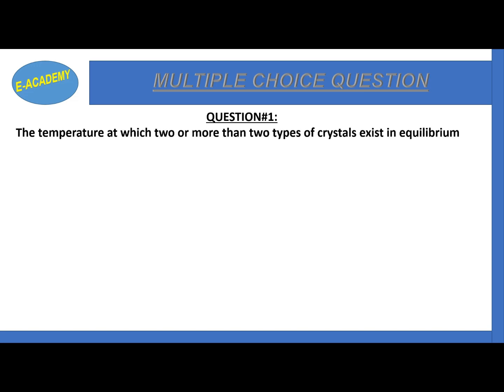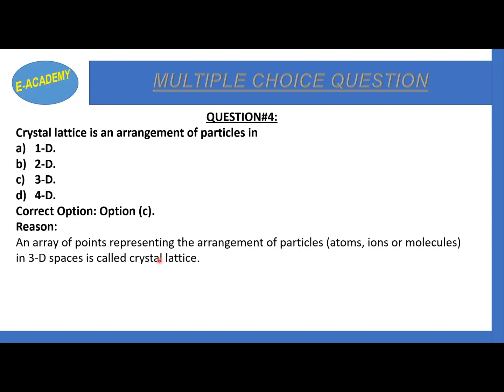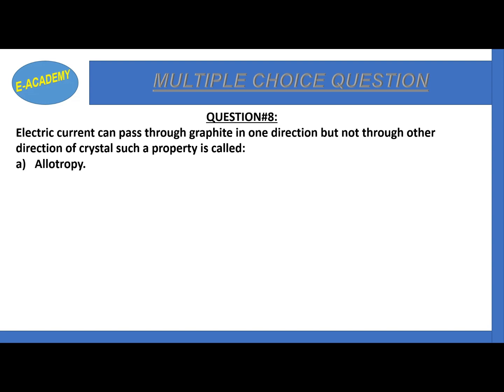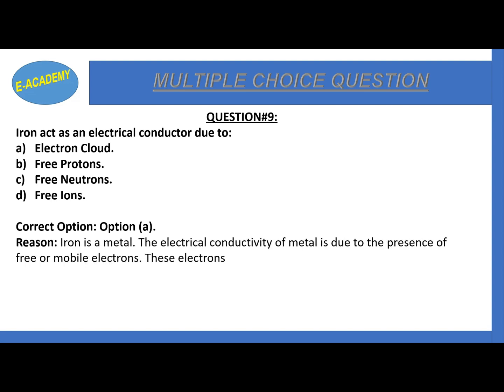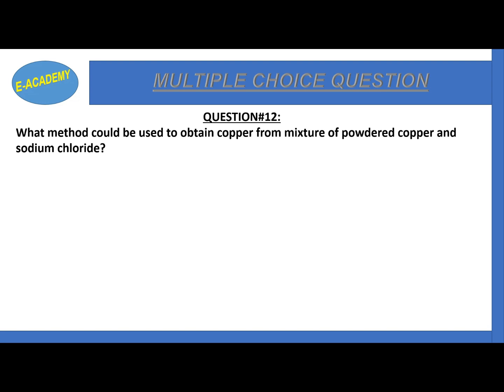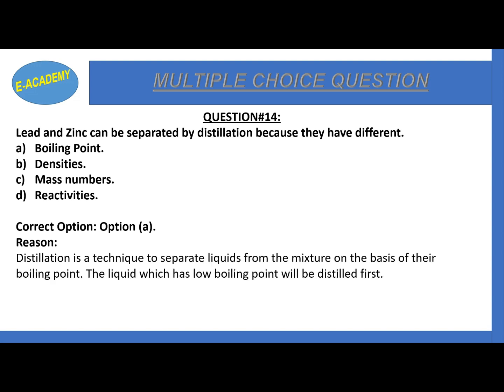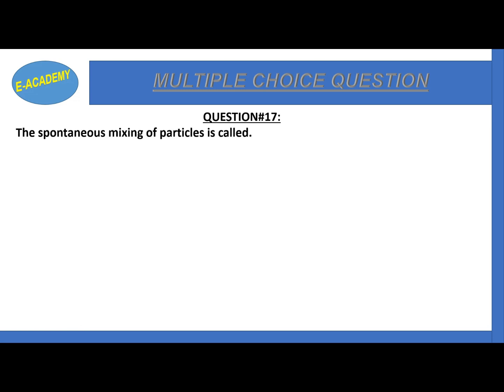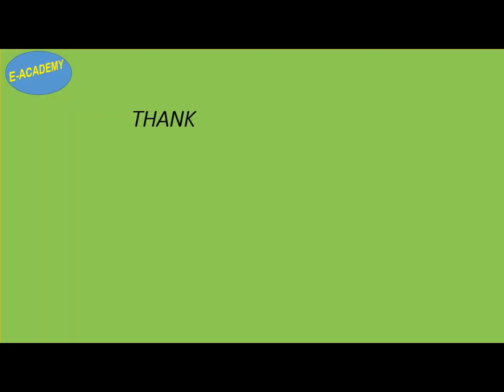Chemistry Class 11 Chapter 6-Solids-MCQs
In this video I have discussed Chemistry Class 11 Federal Board Chapter#6-Solids MCQs.